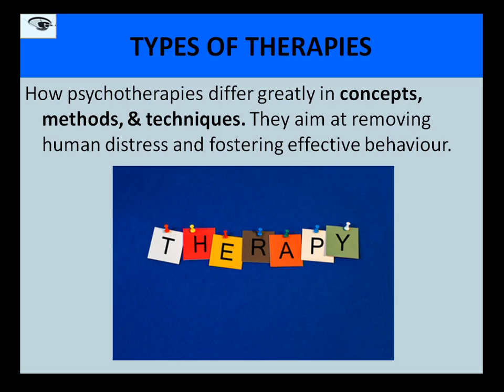TYPES OF THERAPIES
VARY IN CONCEPTS, METHODS & TECHNIQUES